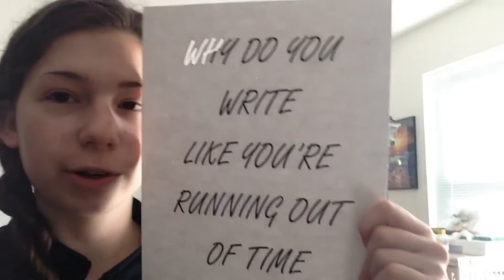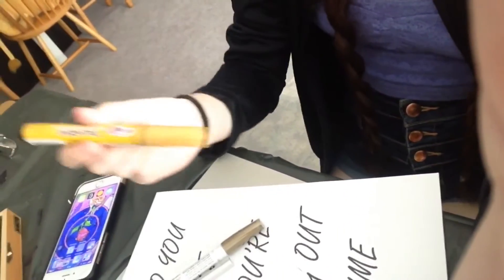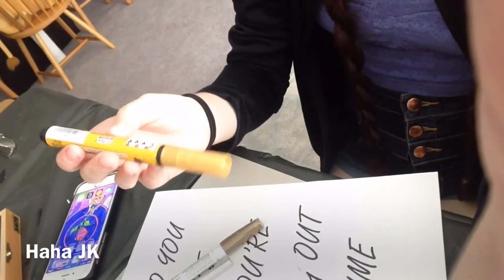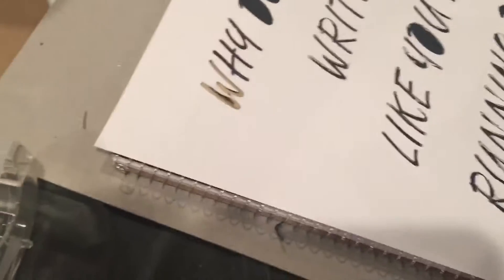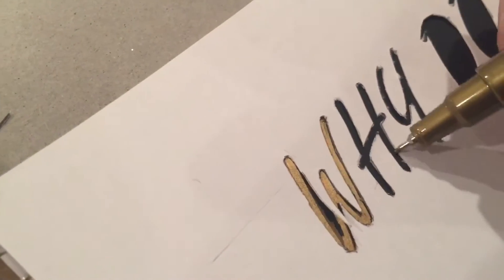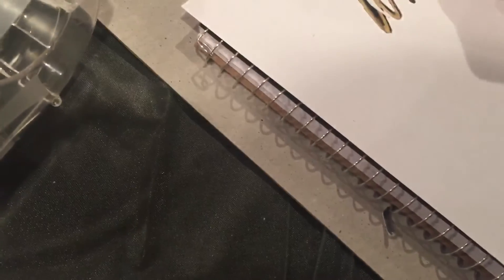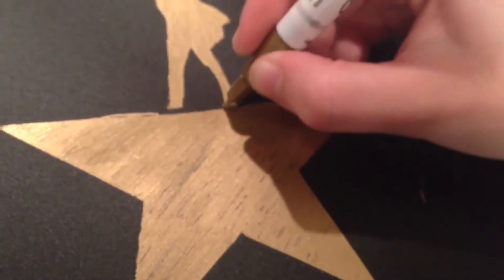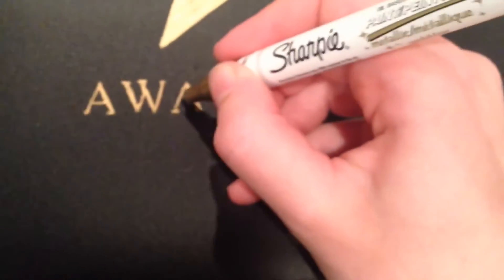DIY: Hamilton School Supplies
I was decorating some school supplies since I start school in a week and I figured I might as well record the process and results. I made a folder and notebook but you could do this on a backpack, pencil case, and with designs other than Hamilton. Have fun!